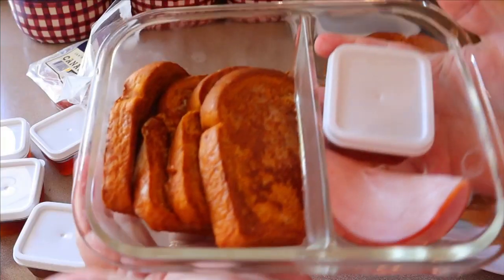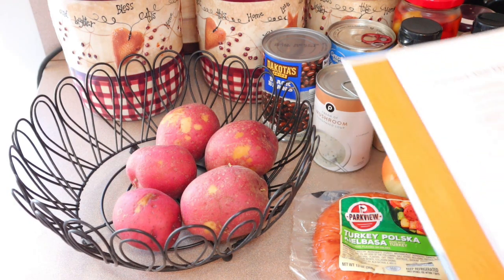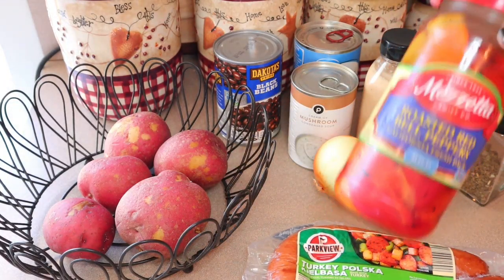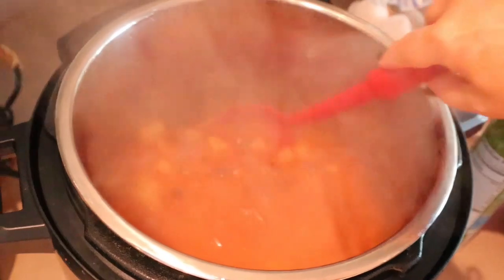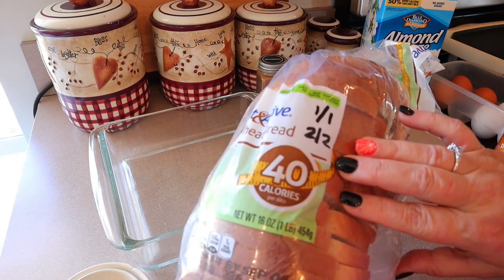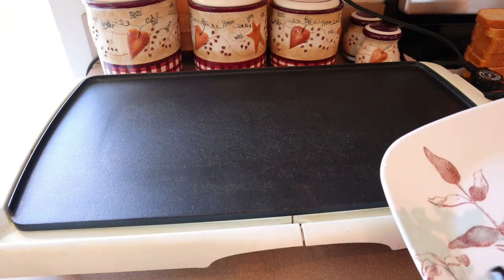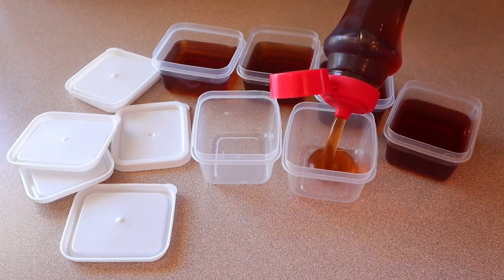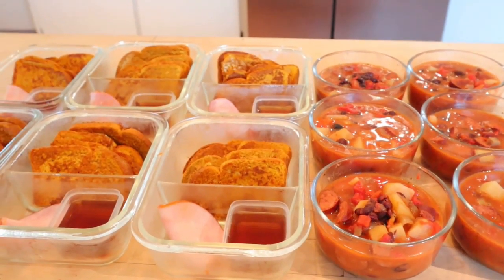MEAL PREP 😋 PUMPKIN FRENCH TOAST 🎃 SLOW COOKER SAUSAGE & VEGETABLE SOUP 🍲 | WW POINTS & CALORIES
MEAL PREP WITH ME! COOK WITH ME!  This week I am meal prepping breakfast and lunch for my husband and I.  This week's "Cook with Me" is Pumpkin French Toast for breakfast prep and Slow Cooker Sausage & Vegetable Soup for lunch prep.  😋

I am currently following the WW (Weight Watchers program), but I also share calories as well.  However, you don't need to be on a weight loss journey to get tips and ideas from my videos. :)

WANT TO TRY HOME CHEF MEAL DELIVERY? This week I did not do my normal DIY dinner kits.  Instead, I ordered dinner kits from Home Chef.  I love Home Chef when I am strapped for time.  Get $35 off when you sign up using my

//RECIPES:
BREAKFAST:
PUMPKIN SPICE FRENCH TOAST 💙3 | 💜3 | 💚4 (151 Calories)

LUNCH:
SLOW COOKER SAUSAGE & VEGETABLE SOUP 💙5 | 💜6 | 💚8 (273 Calories)
Makes 6 servings (about 2 cups each)
2 cups diced potatoes
15-oz can black beans, drained & rinsed
14-oz can diced tomatoes
10-3/4 oz can cream of mushroom soup
1 cup chopped onion
1 cup chopped red bell pepper
13 oz turkey kielbasa, cut into 1/2-inch slices
1/2 cup water
2 tsp horseradish
2 tsp honey
1 tsp dried basil

- Combine all ingredients in the slow cooker.  Cover; cook on LOW for 6 to 8 hours or until potatoes are tender.

// ITEMS USED/MENTIONED OR JUST REGULAR ITEMS I USE
Instant Pot Duo Crisp Pressure Cooker with Air Fryer lid Rival
Pyrex round 2-cup glass containers with red lids
Single-compartment glass meal prep containers
Two-compartment glass meal prep containers
Three-compartment glass meal prep containers
Presto Griddle (not the one I have, but similar)
Silicone Whisks
OXO Salad Spinner
Reusable Bags (different options available)
Lakanto Monkfruit sweetener
Cake Batter Extract
Meat Chopper
Silicone Spatula Set
8-oz mason jars
Food Storage Containers
Double-sided Measuring Spoons
Misto Oil Sprayer
Spice Jar Set
Ozeri Food Scale
FITBIT I'm wearing
Bands for Fitbit
Oster Convection Oven (on the counter behind me)
Ninja Specialty Coffee Maker (on the counter behind me)

TIMESTAMPS:
00:00 Welcome to Planning Us Healthy!
02:49 Lunch Meal Prep: Slow Cooker Sausage & Vegetable Soup
10:22 Breakfast Meal Prep: Pumpkin French Toast
19:23 Recap & Final Thoughts

**NOTE! Points & Calories are given as a guide.  I use the WW app and MyFitnessPal.  However, brands and ingredients can vary, so always scan your items into your own tracker to determine the points/calories.  My channel is meant for entertainment only.  Consult your doctor for any weight-loss guidance.